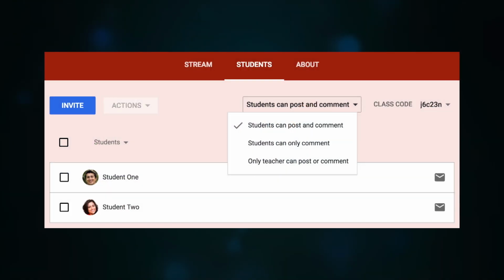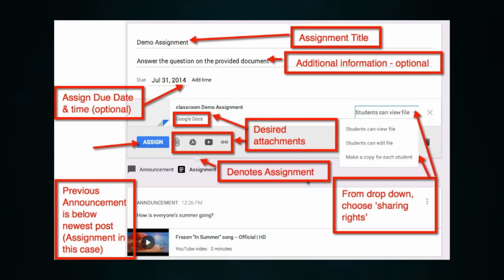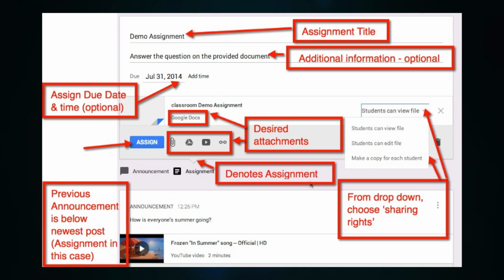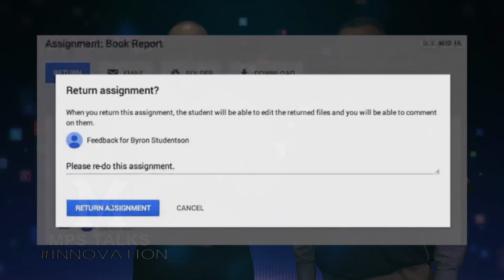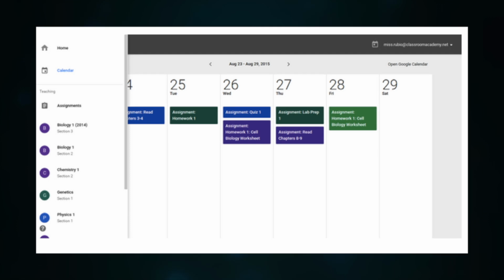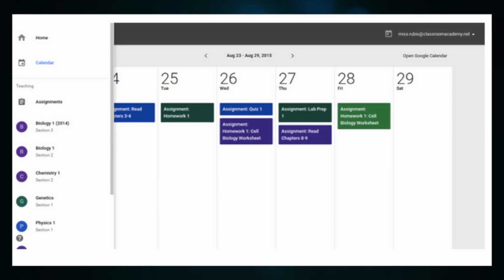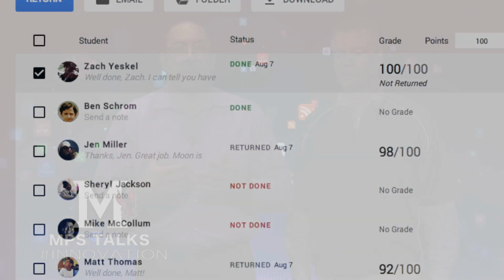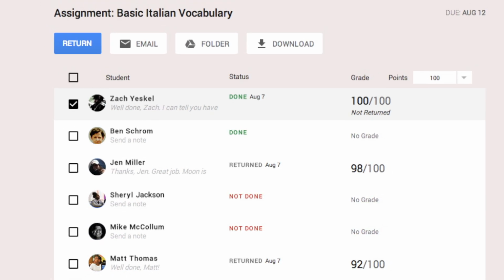MPS Talks - Episode 31 - Google Classroom